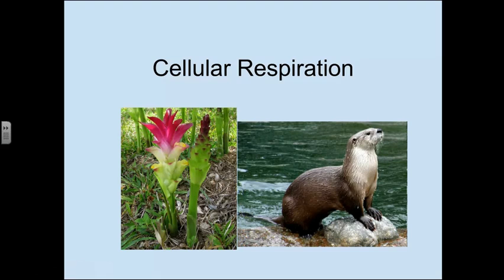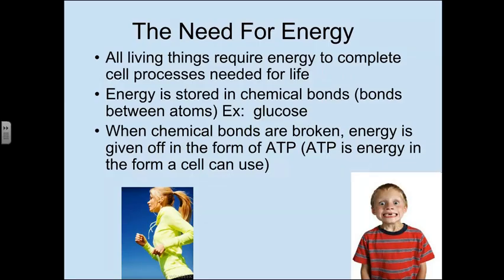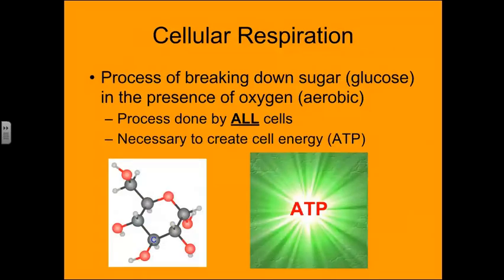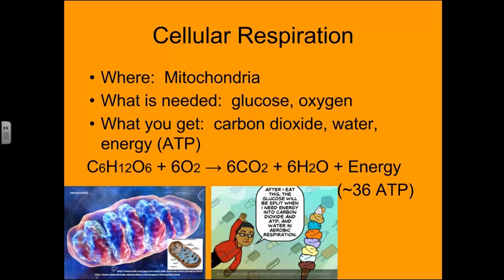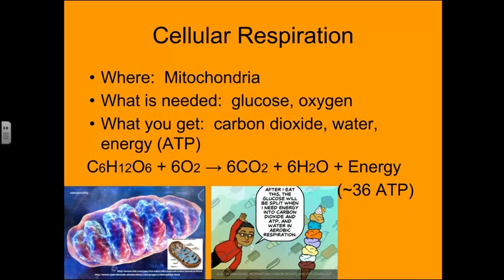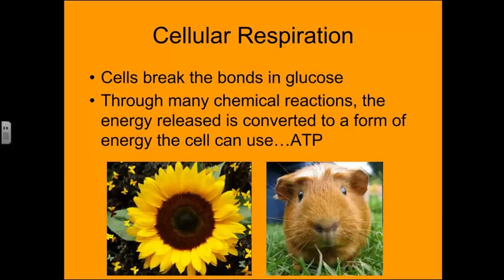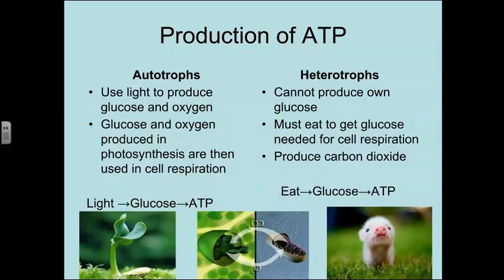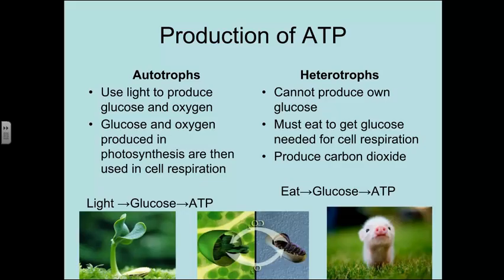Cellular Respiration Basics